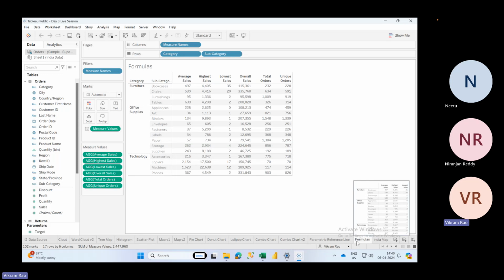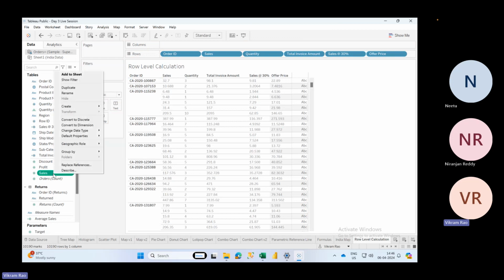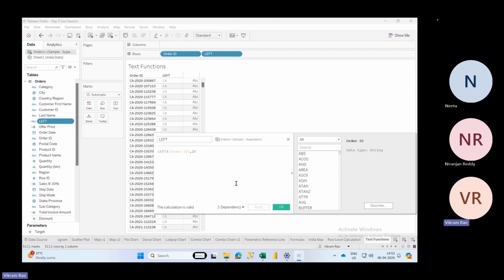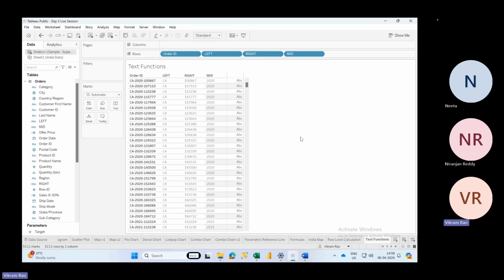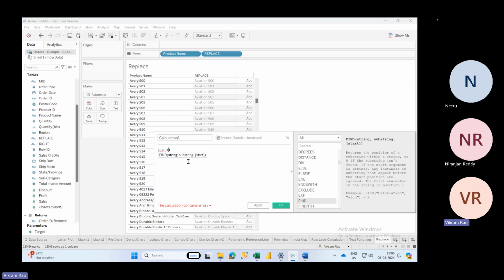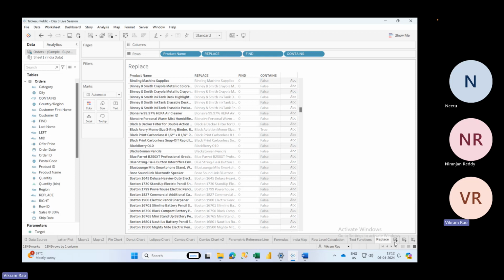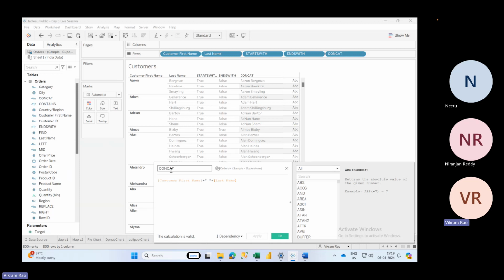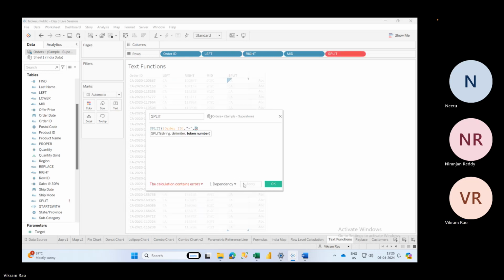Tableau Text Functions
In this video we will learn about how to write calculated fields , formulas and text functions in tableau